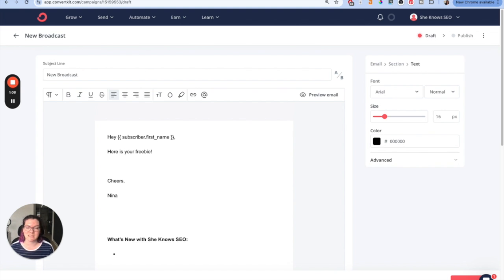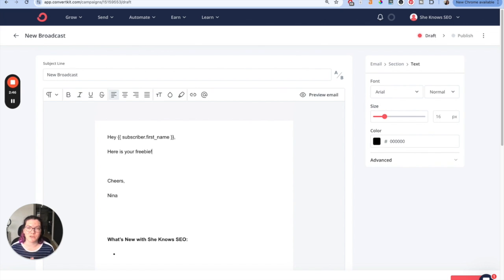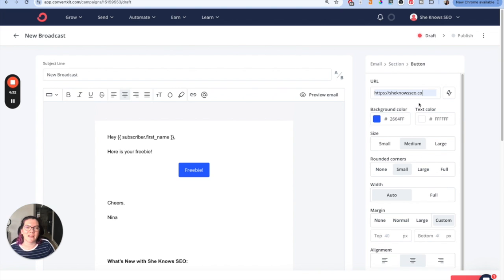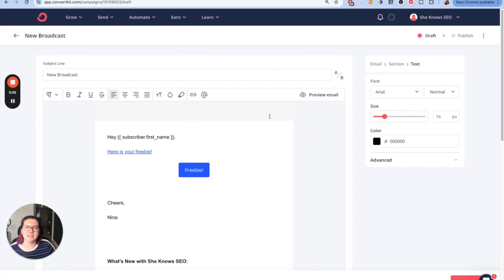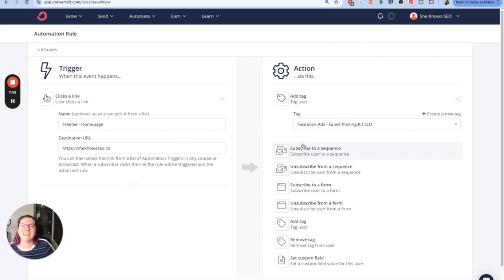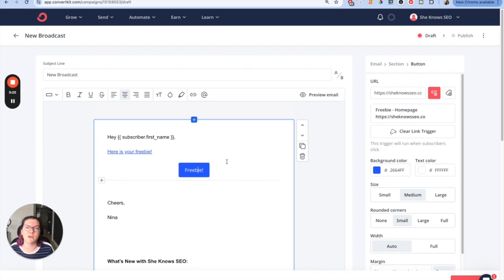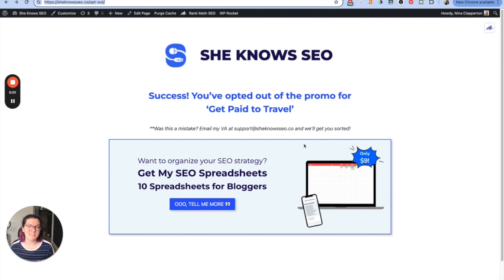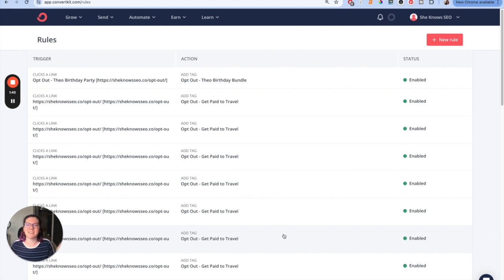How to Create Custom Link Triggers for Segmenting and Opt Outs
In this video, I teach you why you need to use custom link triggers to enhance your email list. From custom opt outs to segmenting to delivering new freebies and putting someone in a welcome sequence without resubscribing, I cover it ALL.
We use ConvertKit in this demo but the exact same techniques work on Mailerlite as well.
These methods will help you maintain a happy and profitable email list for your business.